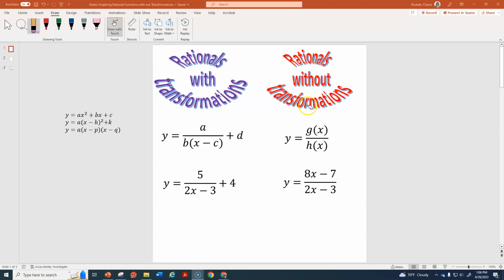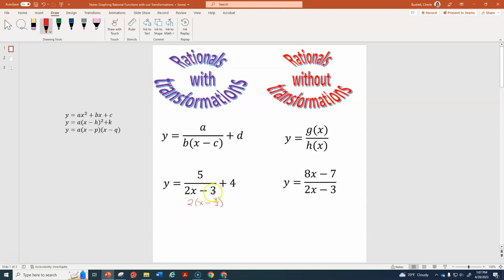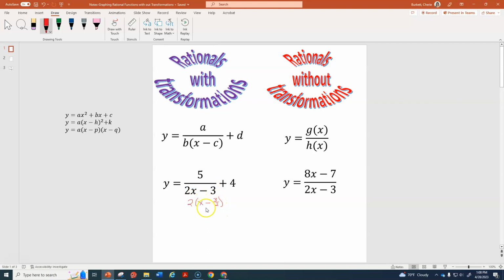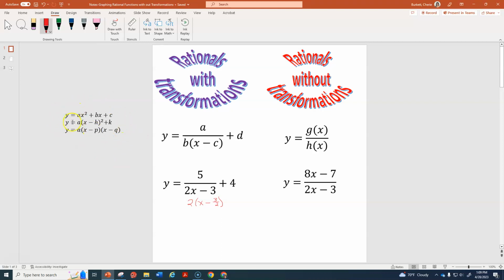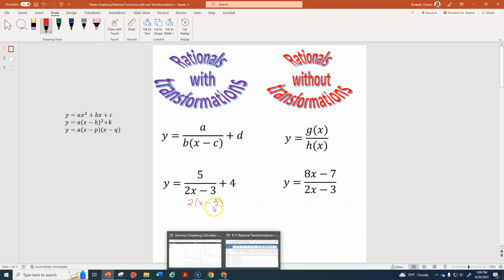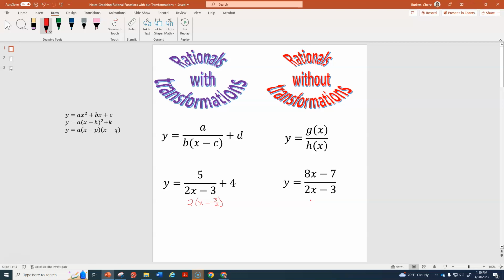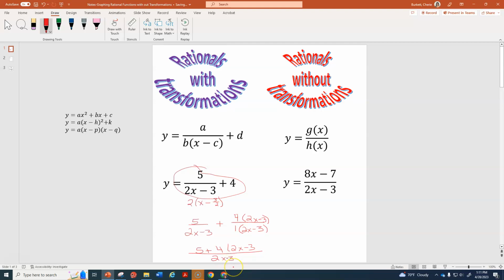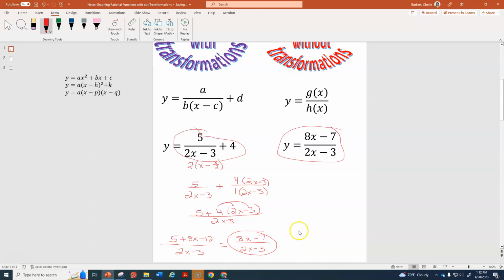Graphing Rats w/o Transformations part 1